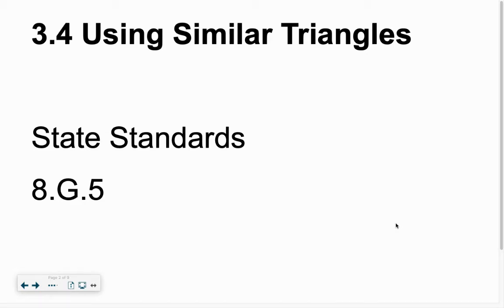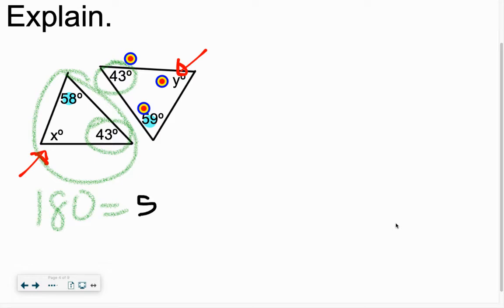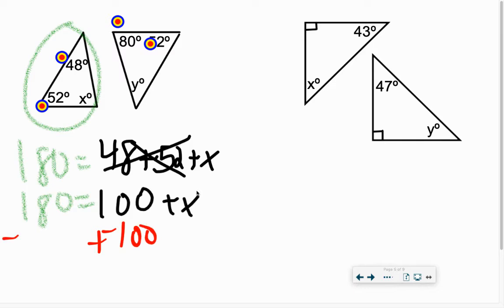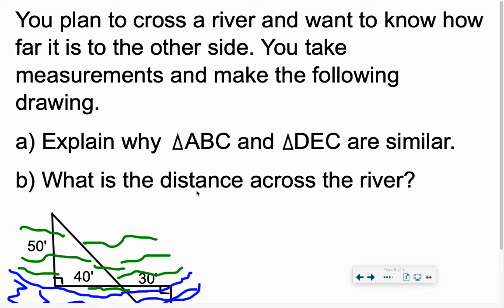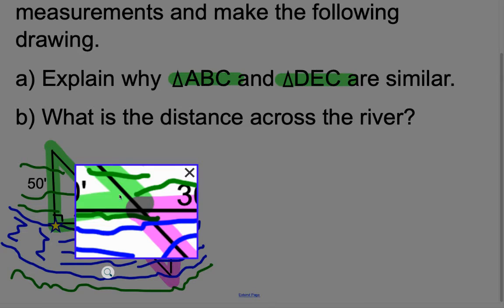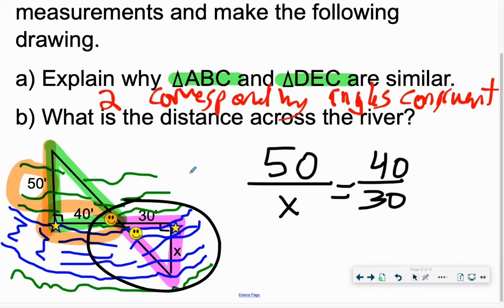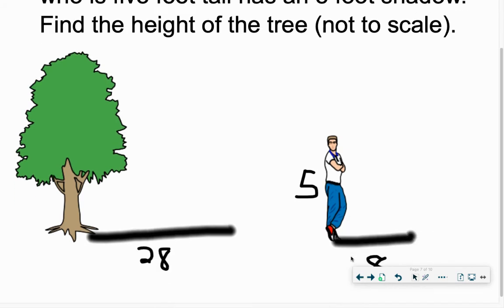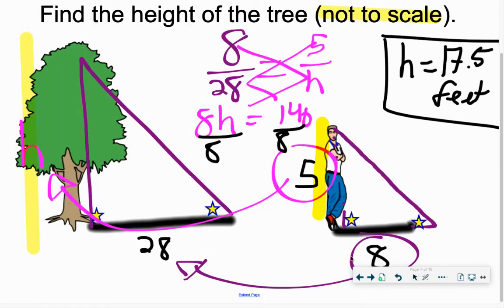3.4 Similar Figures & Indirect Measurement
Big Ideas Course 3 (Advanced) Math. Chapter 3 Lesson 4